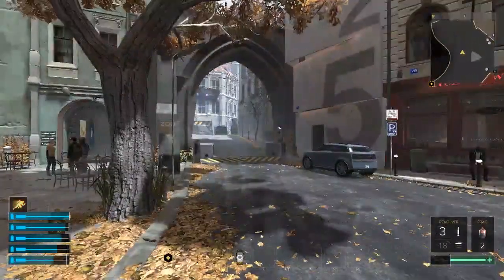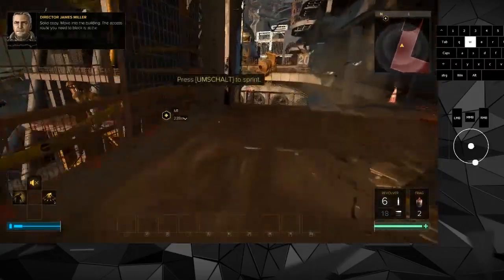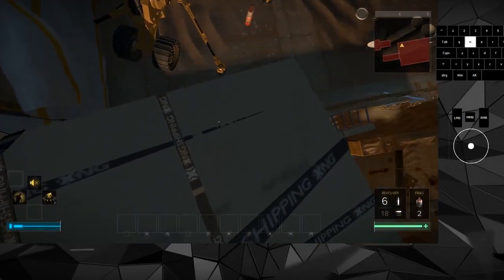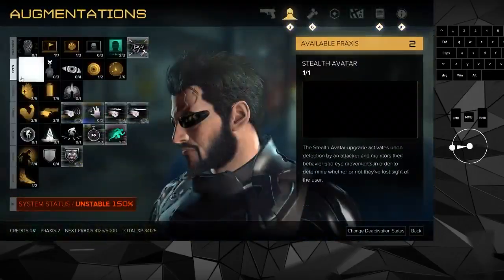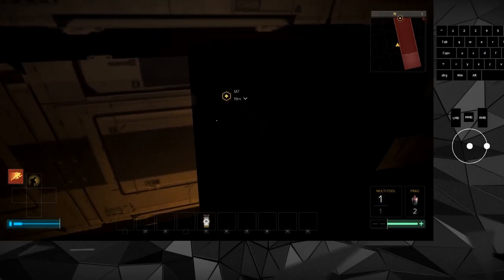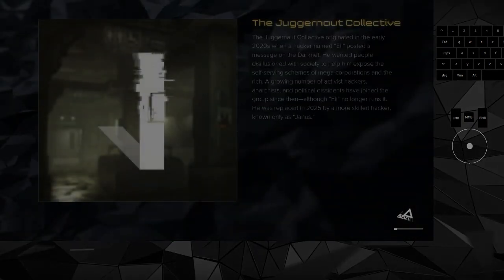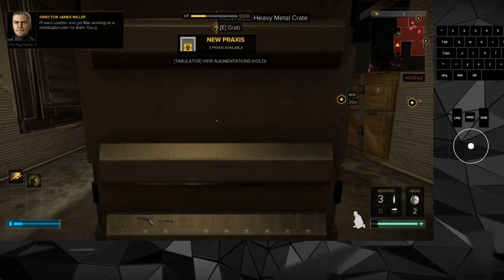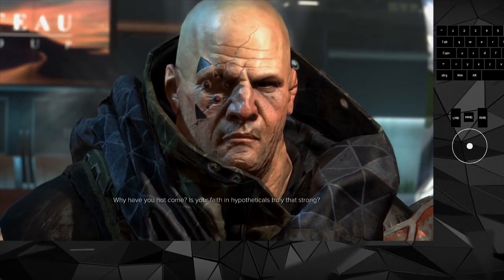Deus Ex: Mankind Divided - Speedrun Tutorial Part 3: Skips and Glitches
S O   Y E A H

SMALL UPDATE:
Another OOB-glitch has been found a recently. After talking to Janus, you can perform a scoped dash (the same as in London) to get to the trigger in the metro station quicker. (Sympy's 36:09 run)

Fastest dialogue-options:
  Rucker: L L U L (only in Glitchless)
  Auzenne after Ruzicka: R R R
  First time meeting Marchenko in Golem: L L L
  Miller after Golem: L
  Alex before NSN: L